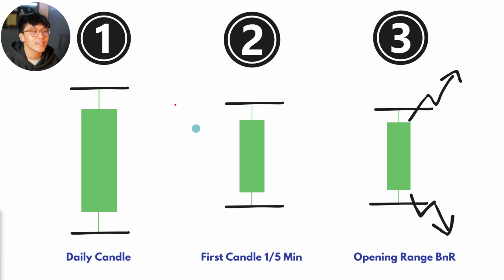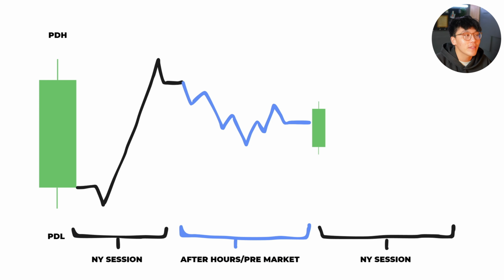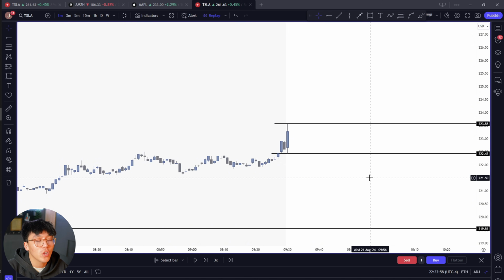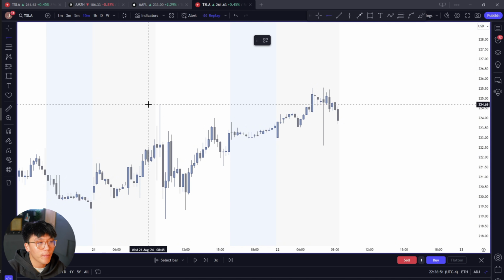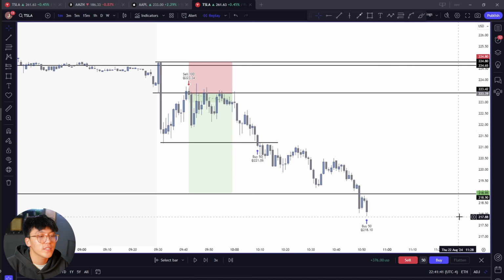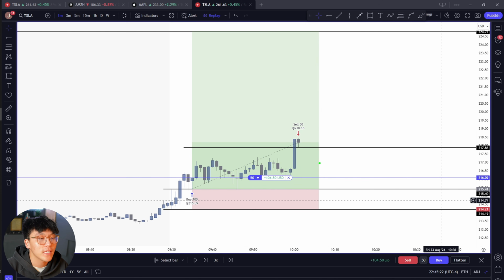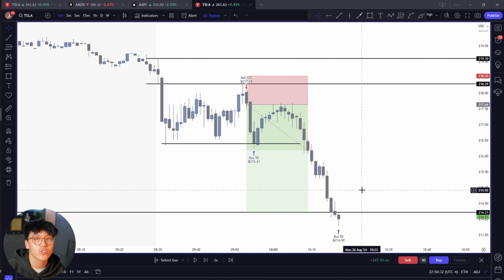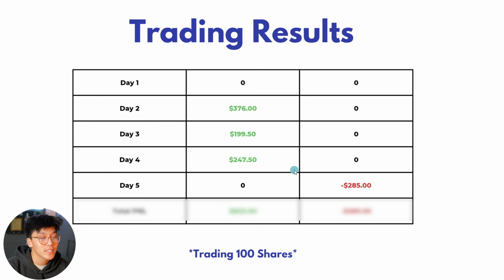My Simple 1 Minute Scalping Strategy To Make $10,000/Month (Backtested Results)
In this video, I will be breaking down my simple strategy that I use every single day. It's very beginner-friendly, requires no bias, and setups every day!

Time Stamps:

0:00 - Intro
0:26 - Three-Step Checklist
1:56 - Line Chart (Bullish Case)
2:38 - Line Chart (Bearish Case)
3:30 - Week of Backtesting (Day 1)
5:39 - Day 2
7:42 - Day 3
9:40 - Day 4
11:00 - Day 5
12:08 - Final Results